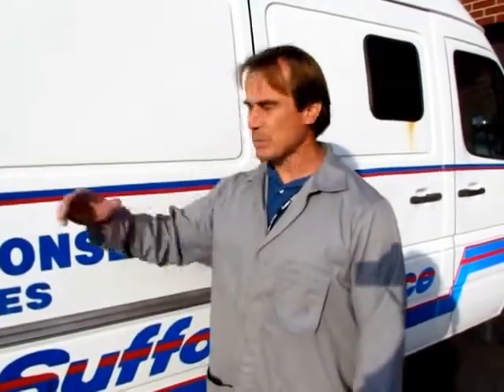ESBOCES ICC Students to Transform SCPD Van